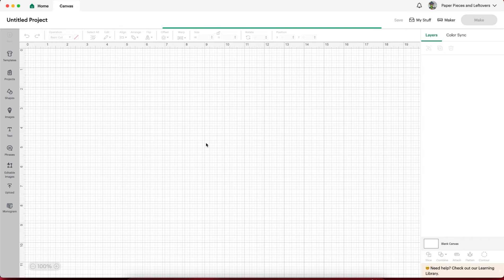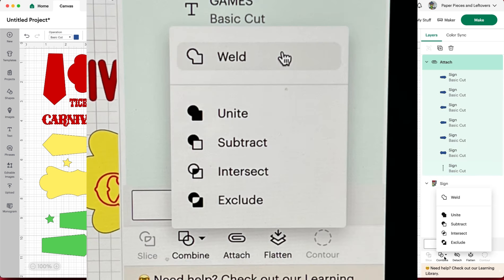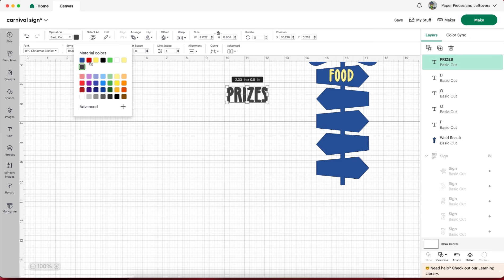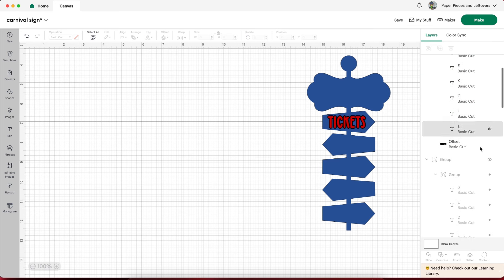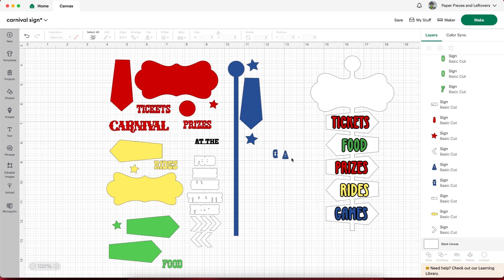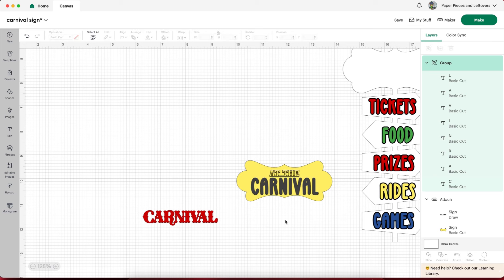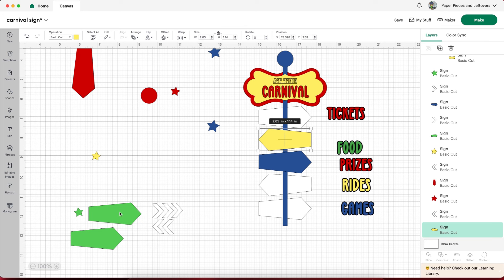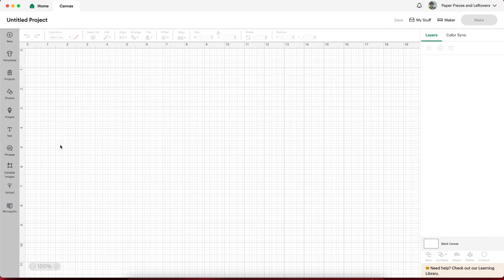Creating a base in Cricut design space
Hi everyone this is a the file at the carnival from cuddly cute designs. It did not come with a base and is on the more difficult side due to me changing the text font and recutting all the letters to make them size appropriate. The letters that came with the file originally gave me difficulty trying to cut them out and even using the pen they were off center once written and cut. That being said hopefully this gives you an insight into the extra work we do when we create bases for pieces.